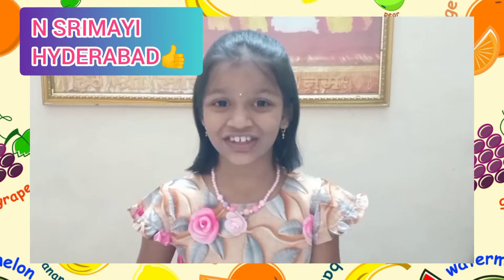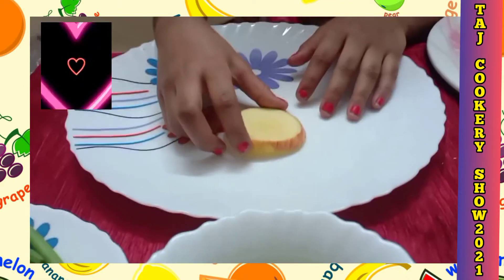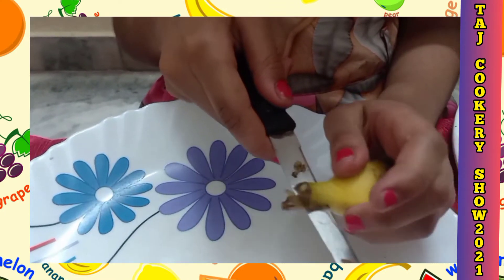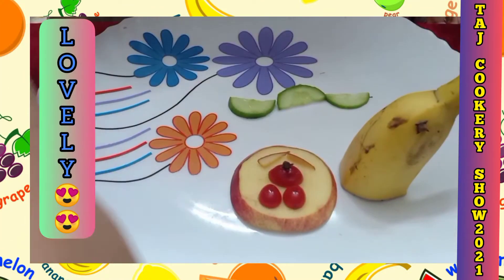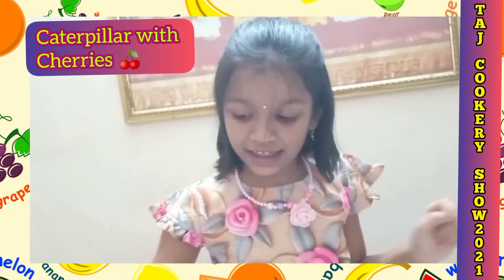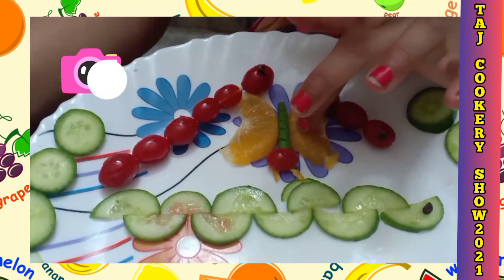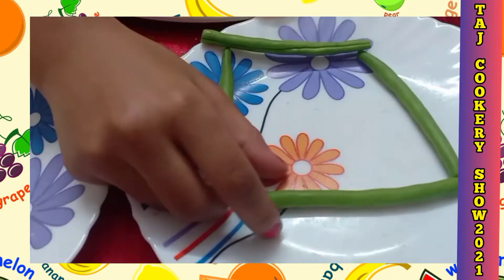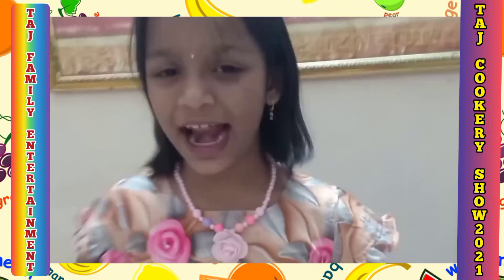TCS37_NSRIMAYI_TAJ COOKERY SHOW 2021-LEVEL 3_GRAND FINALE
About the Show:
Welcome to TAJ Cookery Show 2021🍳..Finally..We are in Last Phase & Its Grand Finale..🥳💐💃..Woww..
Our Jr.&Sr.Master Chefs👩🏻‍🍳👨‍🍳 went a Step Ahead..in Level 3...to Present their Skills not only in Cooking with Ingredients ..but also in Carving Them😍👍
Here We Present one of our Finalist Kumari N.Srimayifrom Hyderabad..with her Awesome Carvings..

For more details:
Whatsapp to